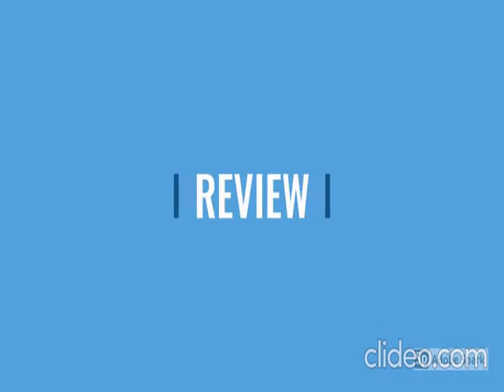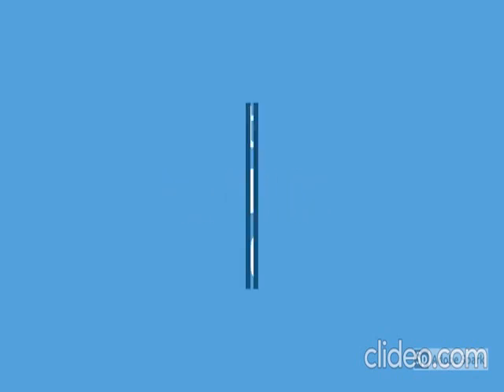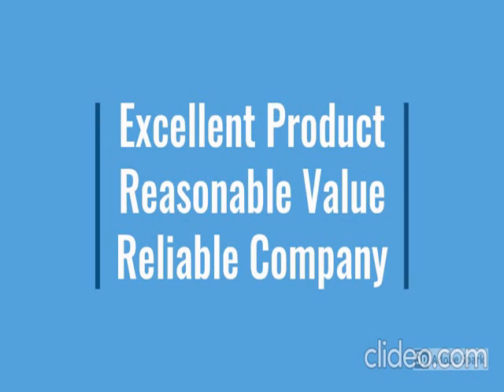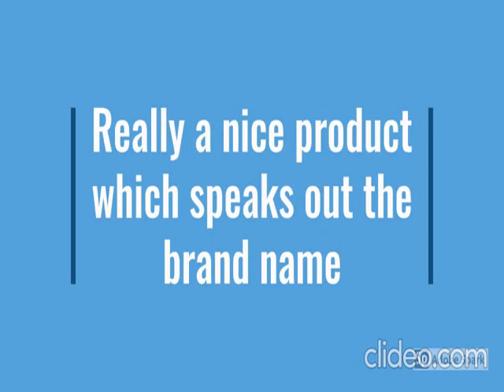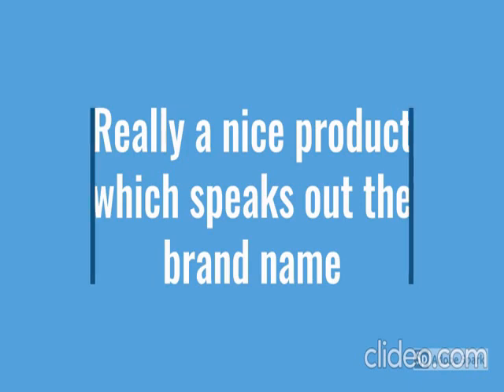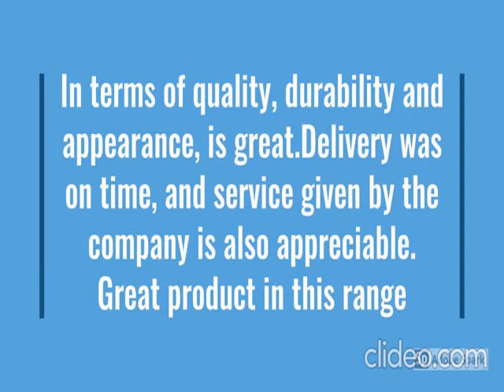Blue Star 1.5 Ton 2 Star Fixed Speed Split AC 2023 Model, FA218YNU,